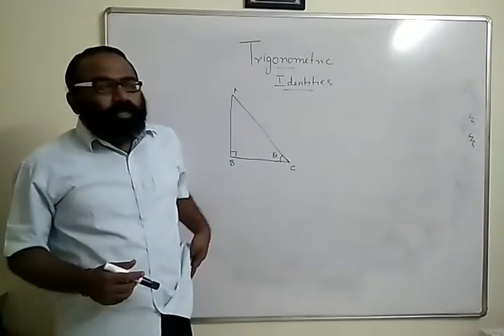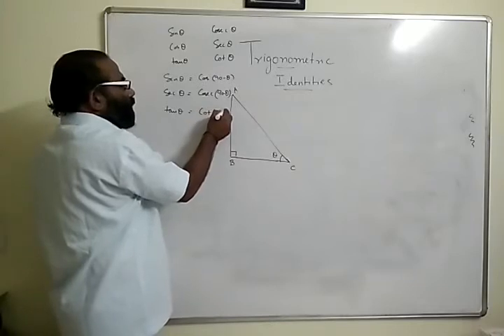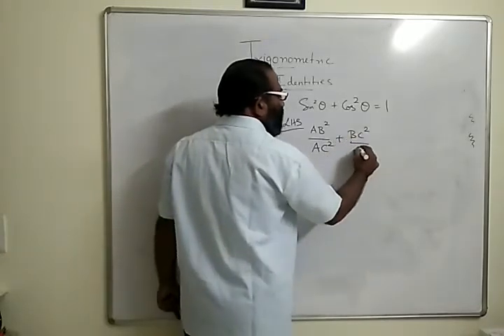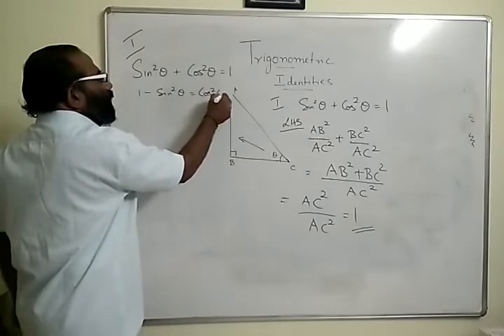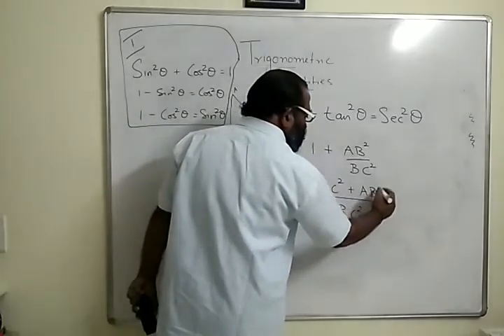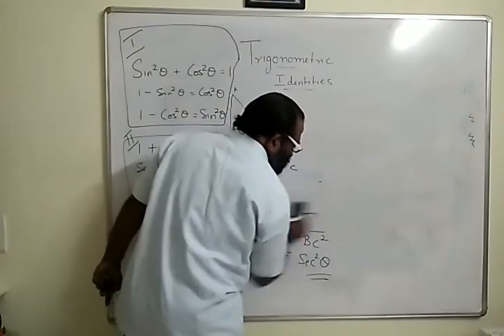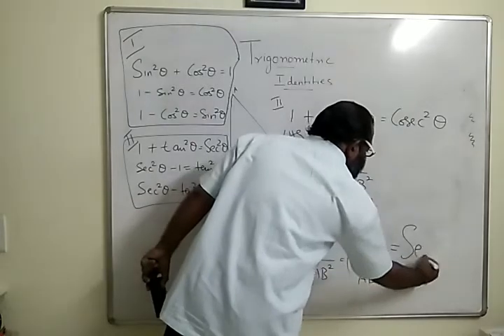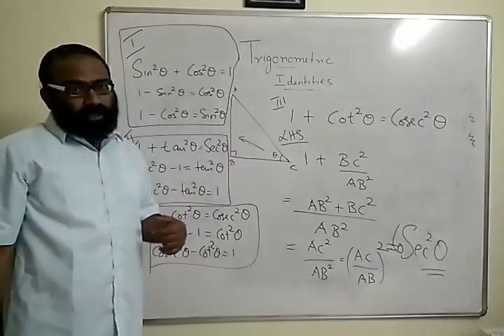Trigonometry CBSE Maths X P7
Trigonometry CBSE Maths X Trigonometric Identities